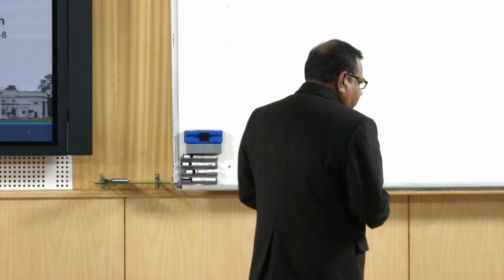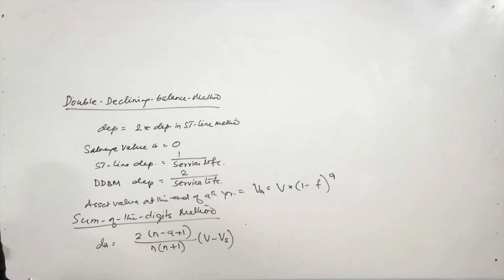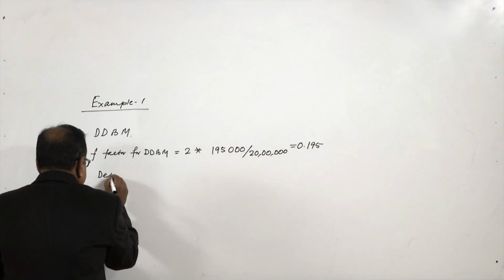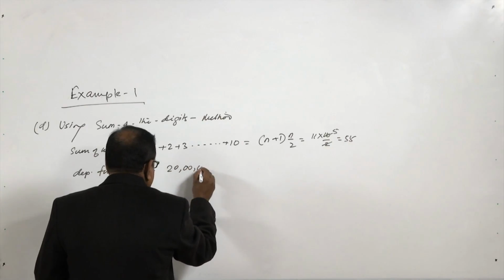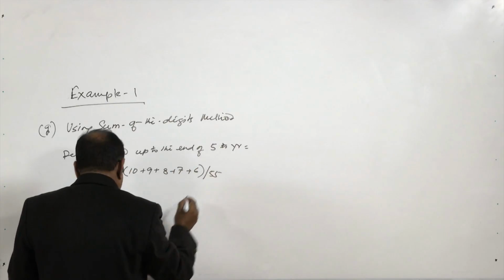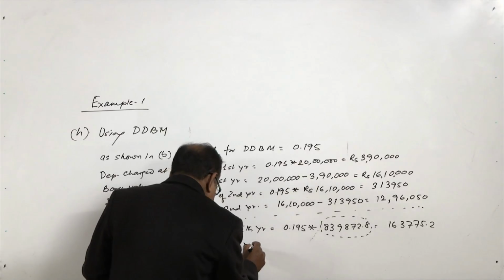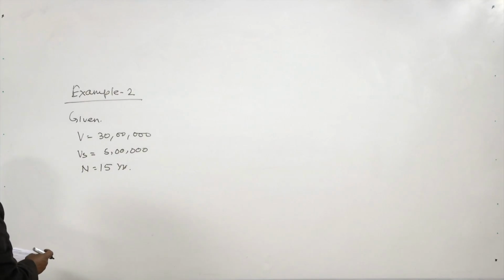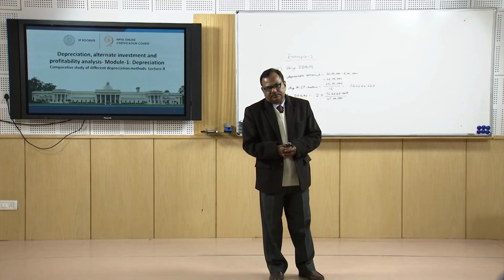Accelerated cost recovery method -II